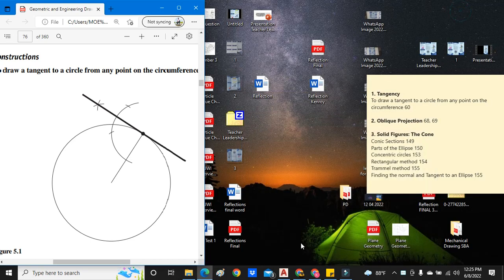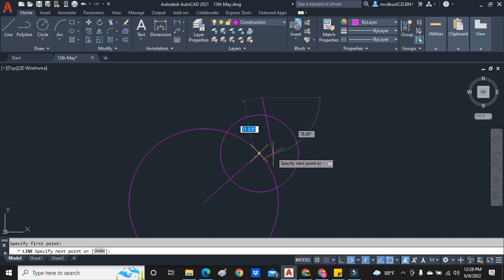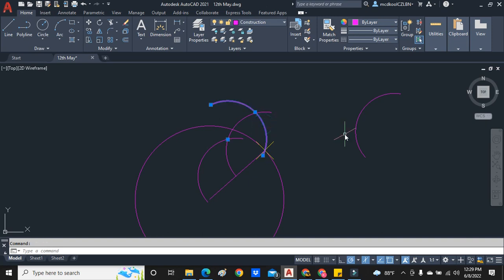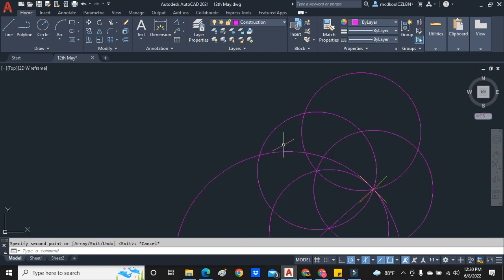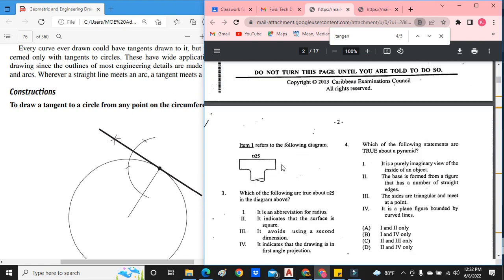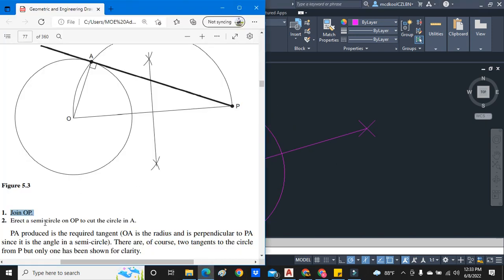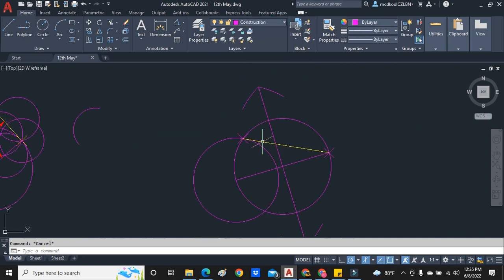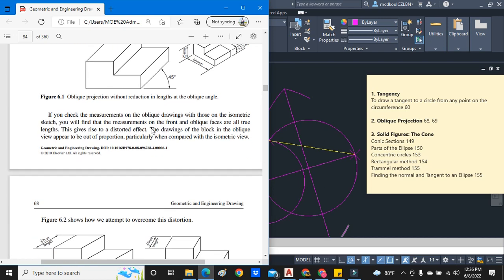Tangency in Autocad